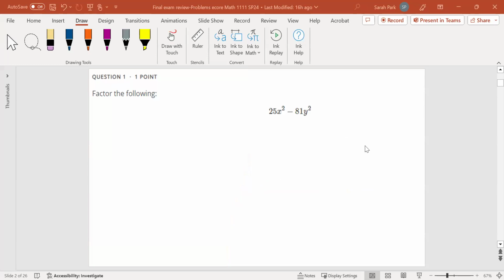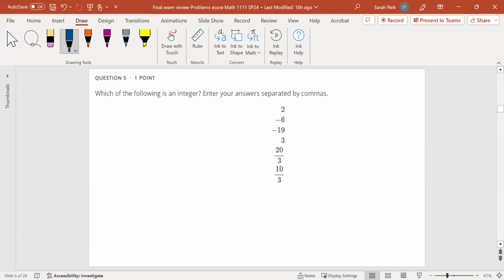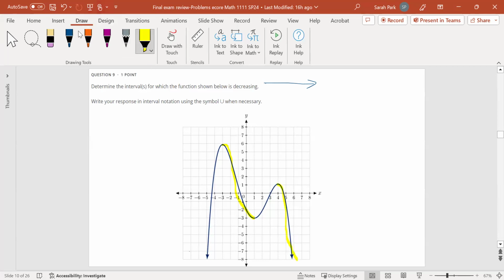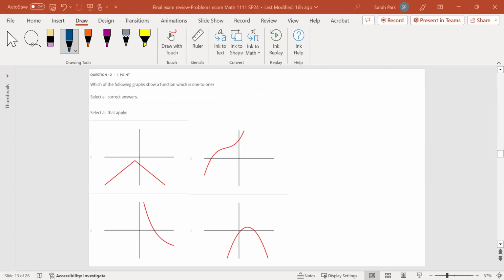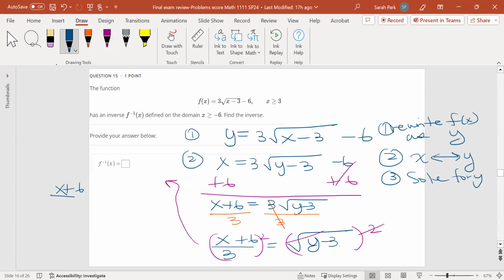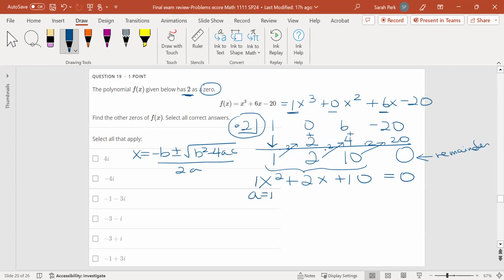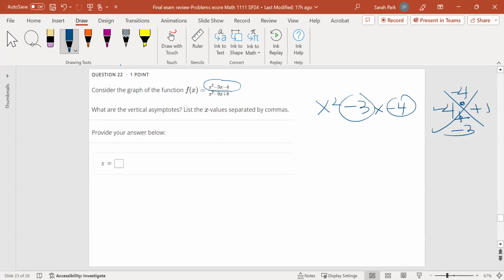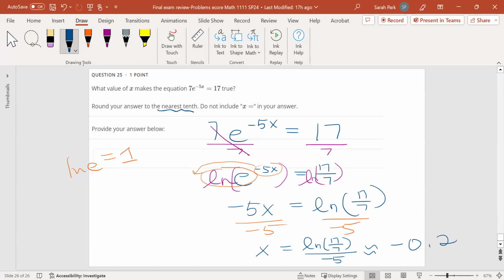Final Exam Review ecore Math 1111 College Algebra